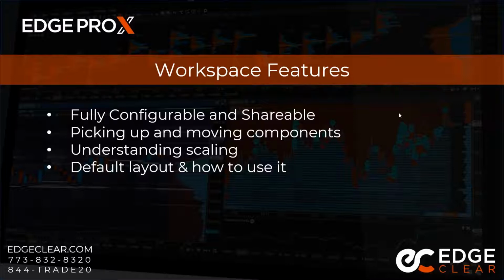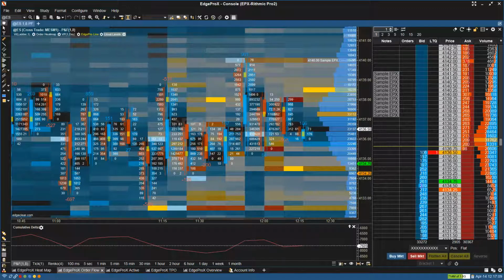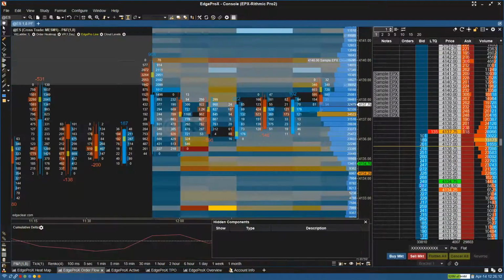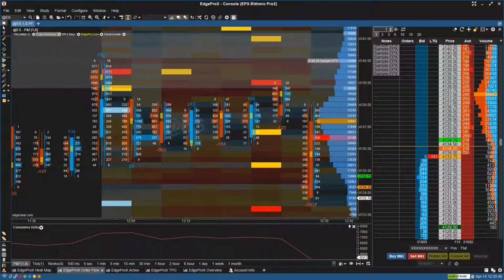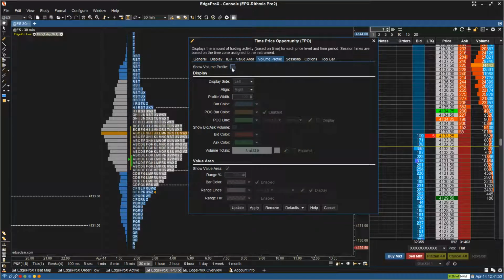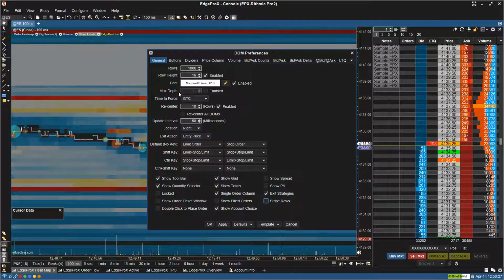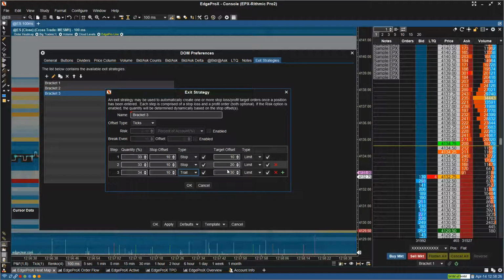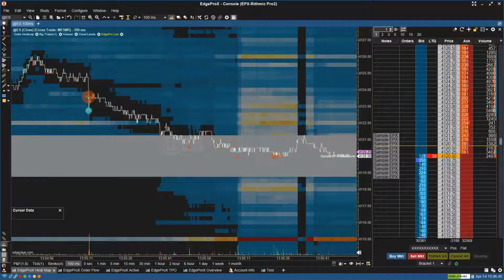Default Layout, Setting Up A SIM Account & Key EdgeProX Features | Trading Platform Intro 04/14/2021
In this platform walk-through with FuturesTrader71, learn about EdgeProX Key Features, the default layout & SIM accounts (how to set one up).

Timestamps:
00:00 Intro
02:32 What is EdgeProX
05:11 What is Edge Clear
06:27 Workspace Features
08:30 Active layout features (Scaling)
11:30 Replay Mode
12:44 Default Layout
13:32 Overview Chart
14:27 Performance Report
15:58 Heatmap
18:01 Scale Visible only
19:20 Adjusting Components
21:30 Big Trades
23:23 Volume Imprint
25:14 Volume Imprint Chart
32:10 Volume Profile
36:47 Volume Delta
37:31 TPO Charts
39:19 Value Area
40:19 Advance DOM
43:46 Last Traded Quantity
44:19 Market Prints
44:50 Notes Column
45:07 Cloud Levels
49:17 Strategy Orders
53:16 Cross Instrument Trading
55:24 Bracket Orders and Strategies
56:51 Updating Cloud Levels
1:01:20 Making separate floating windows for different monitors
1:03:29 Can Edge Watch be integrated in EdgeProX
1:04:20 VWAP